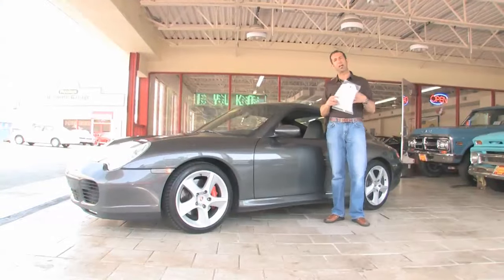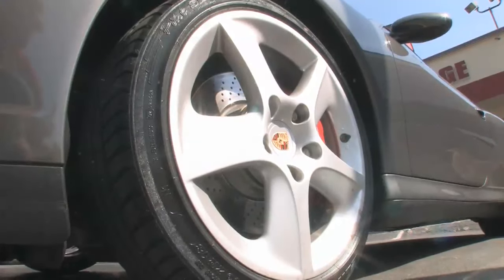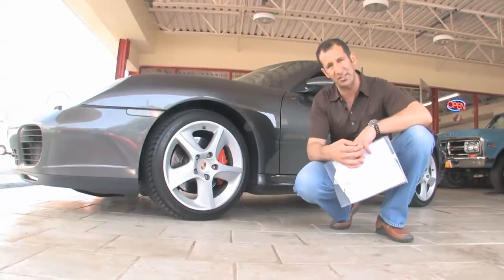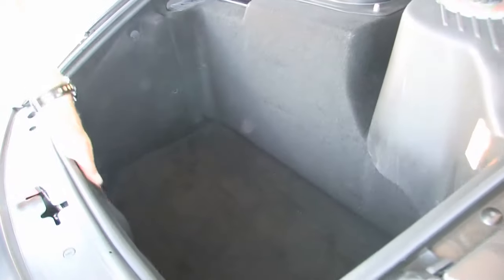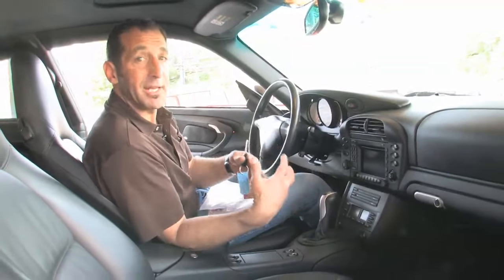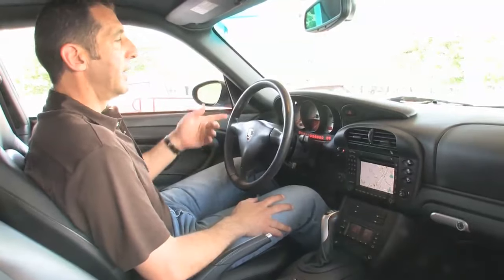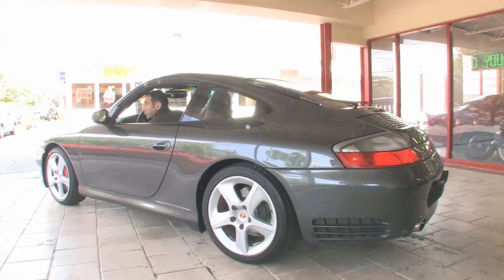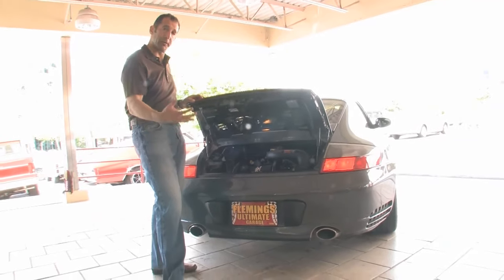2003 Porsche 911 C4S for sale with test drive, driving sounds, and walk through video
3.6 liter alloy 6 @ 320hp, 6-speed, all wheel drive, beautiful Slate grey paint, optional black supple FULL leather heated power seat interior, factory navigation, Xenon/Litronic headlights, Bose digital sound w/ CD, keyless, alarm, 18" alloys w/ Michelins, B+B stainless exhaust, service just done, nice.